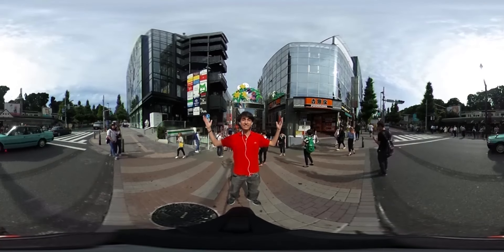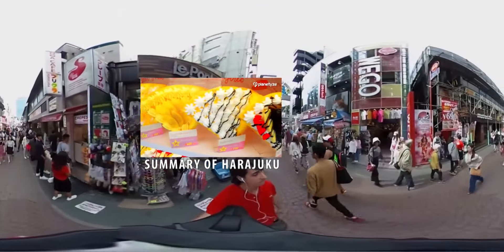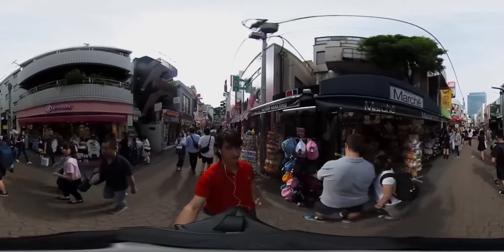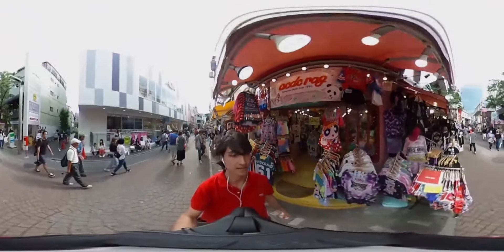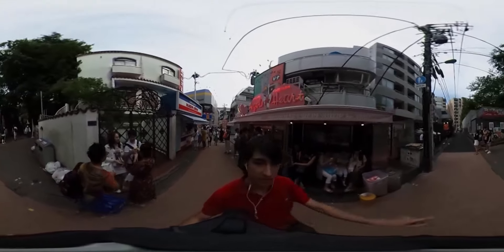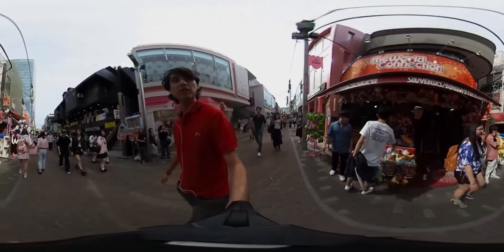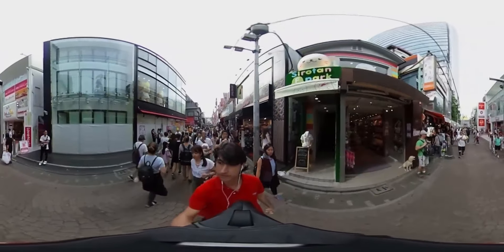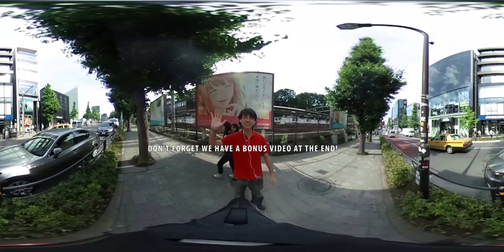How is HARAJUKU TRULY like? 360° VR Tour! 🇯🇵 (360º Video)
With a Tokyo private tour, you can experience the city's rich history, culture, and landmarks with a customized itinerary designed just for you. A knowledgeable Tokyo tour guide can provide valuable insight and take you to hidden gems off the beaten path that you may not have discovered on your own. Don't miss out on the opportunity to make the most of your time in Tokyo. Book your Tokyo private tour with a guide today and get ready for an unforgettable experience!

Today we stroll around Harajuku’s Takeshita Street in a 360º VR video! This video is special because it allows you to see even more than me who was there. So sit tight, look around in every angle and enjoy this trip with me! I hope you like it!
This place is where the Kawaii Culture begin, so you will find many Kawaii things in Takeshita Street.

☞☞How to see the video: Spin the camera with your finger or click/drag your mouse on the screen and have fun!

☞Learn more about things places mentioned in this video:
1- Harajuku (原宿)
Harajuku’s Takeshita Street has recently been ranked as the most desired place to visit by visitors to Japan. Harajuku continues to broadcast its distinct fashion responsible for the ‘kawaii’ (cute) sub-culture.

Meiji Shrine, located in the Shibuya district in Tokyo, attracts the greatest number of visitors from throughout Japan for hatsumode or the first shrine visit of the New Year. If you happen to be lucky enough on the day of your visit, you could catch a glimpse of a traditional wedding ceremony. .

☞Some cool tags related to this video or our channel in general

Cool youtubers we love:
(Introduce us to more cool youtube friends and introduce them to us ( ﾉ^ω^)ﾉﾟ)

➤Twitter⇾ @planetyze
➤Instagram ⇾ @planetyzeofficial

360º Video taken with a RICOH THETA S
Edited with Adobe Premiere Pro